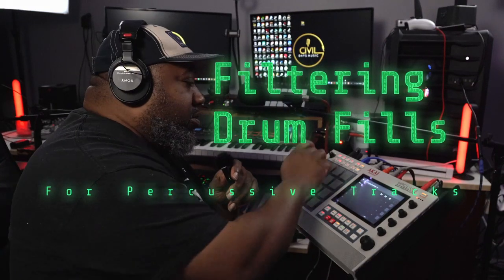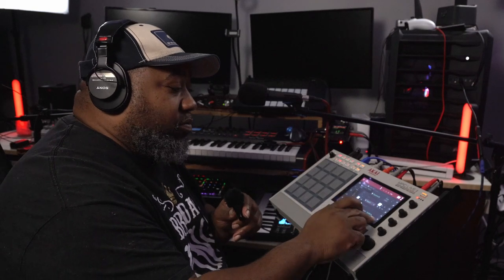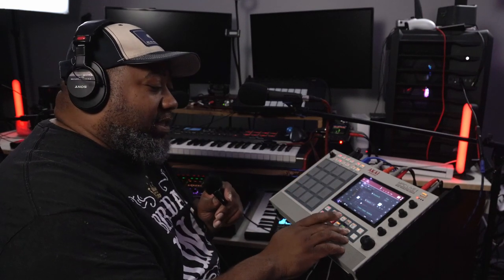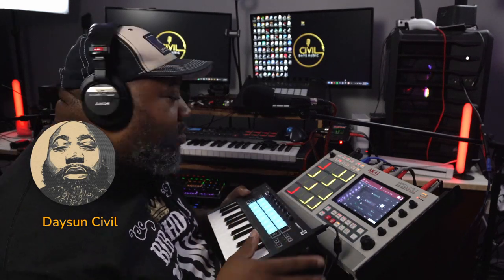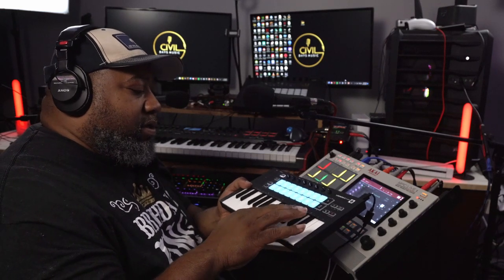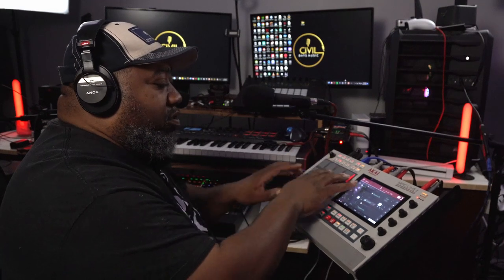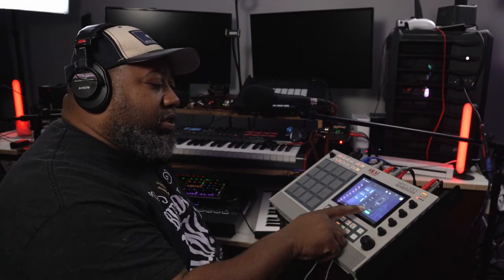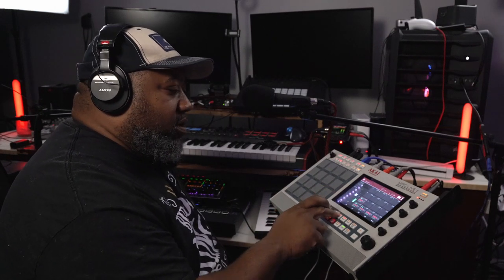MPC Live 2 Beat Making with Filtered Drum Fills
In this video, we will use a drum fill and filter it to make a beat with the mpc live 2. Also, I will walk you through the process of how I make beats using the MPC Live 2 plugins such as the Air Instruments Air Filter, Lo-Fi Air, Air Flavor Pro,  Para equalizers, Air limiter, and more.

IK Multimedia iRig Stream Pro Audio Interface IKMIRIGSTREAMPRO?siid=310037

Links are below:
Here is my latest song: Follow on Spotify, Apple Music, and Youtube
Song Link The Traveler

          Playlists Below: Enjoy!!
Things We Did Not Know About Music

Akai, MPC, MPCX, MPC LIVE, MPC, Live 2, and more

 • MPC Live 2 Training and more
Maschine Plus: Tutorials, Reviews, and Comments

 • Maschine Plus: Tutorials, Reviews and...
How to Produce Like J Dilla

• How to Produce Like J Dilla dilla J...

Acoustic Panels
Foamily 12 Pack- Burgundy/Charcoal Acoustic Panels
Stands
Quik-lok Drum Machine Stand (QL/400)
Camera
Sony A7III
Web Cameras
Logitech Webcam C920 HD
Mic Supplies and Accessories
Pop Filter
On-Stage MS7701B Tripod Microphone Boom Stand
Microphones
Audio-Technica AT2020
Studio Headphones
Sony MDR7506 - Professional Large Diaphragm Headphone
Wireless Microphones
Rode Wireless GO II Single Channel Wireless Microphone System
LED Lights
MOUNTDOG Softbox Lighting Kit, Photography Studio Light
Teleprompter
The Padcaster Parrot Teleprompter Kit (for iPhone)
Transcript